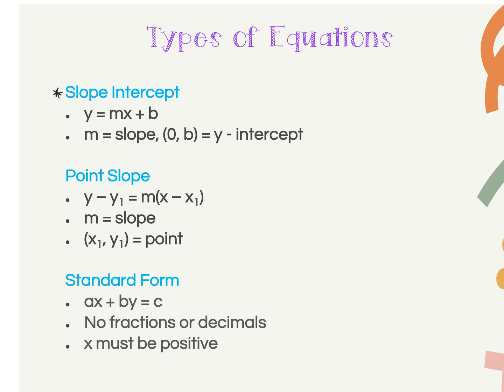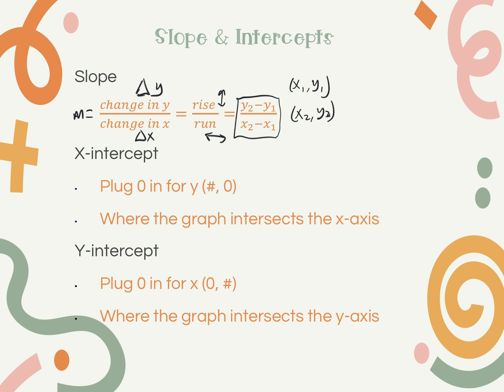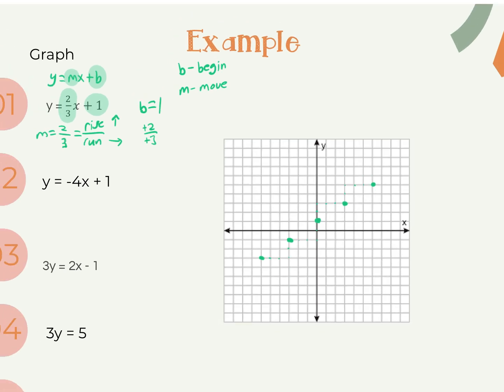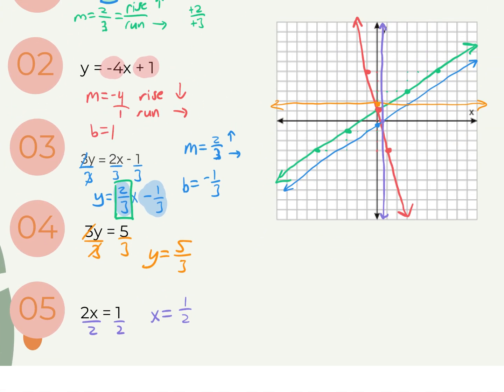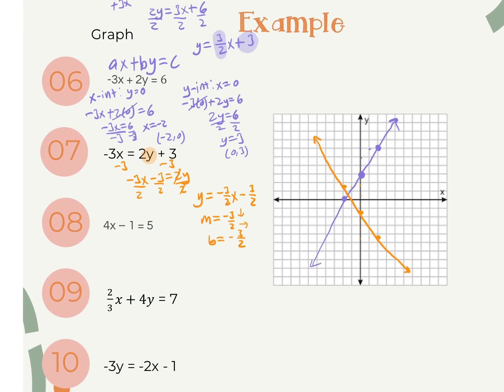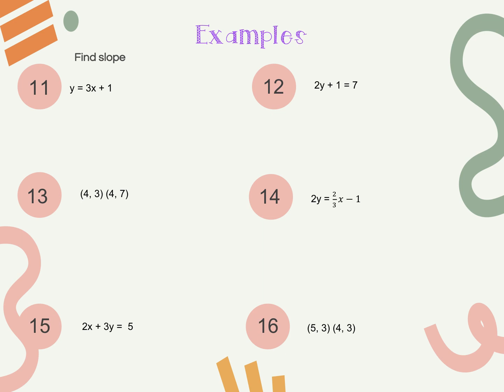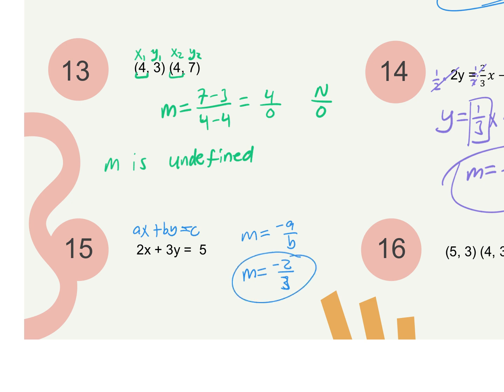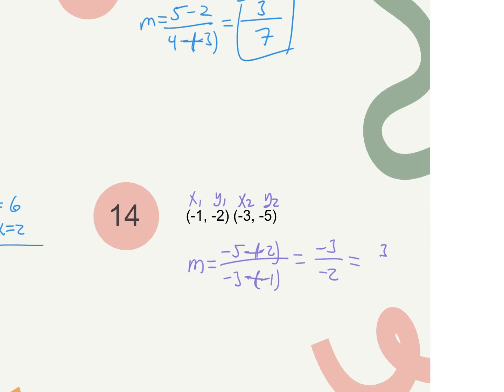Algebra II - Chapter 2.1a - Linear Equations